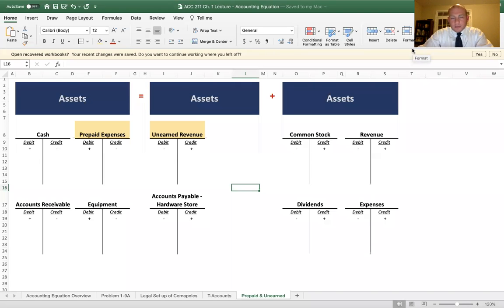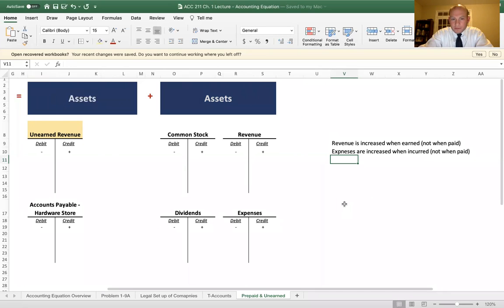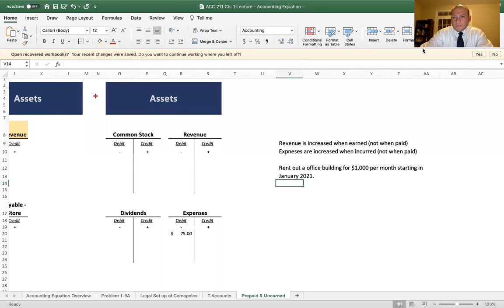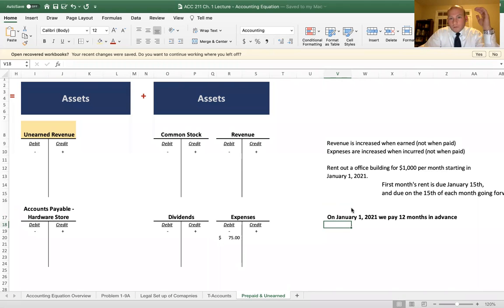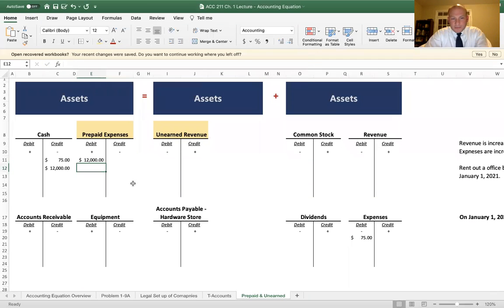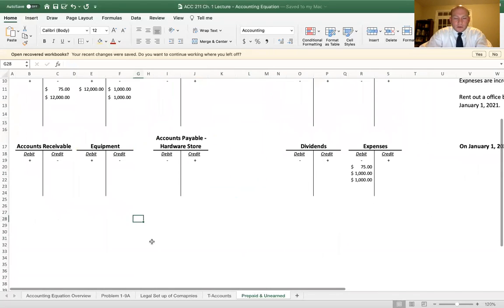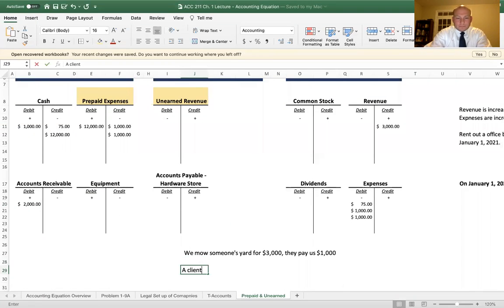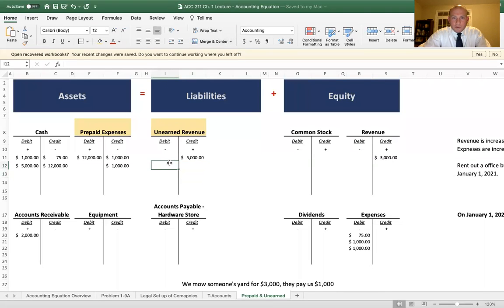ACC 211 Chapter 1 Recording Prepaid Expenses & Unearned Revenue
Learn how to accounting for Prepaid Expenses & Unearned Revenue